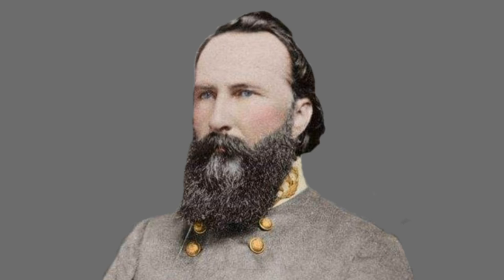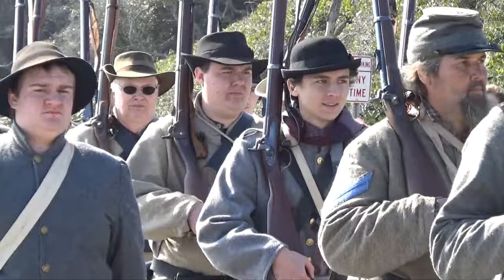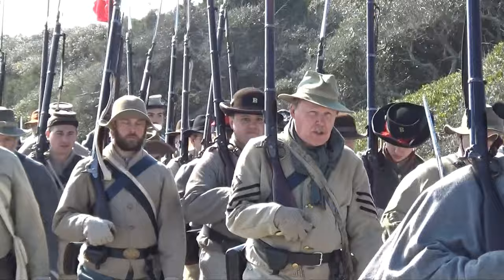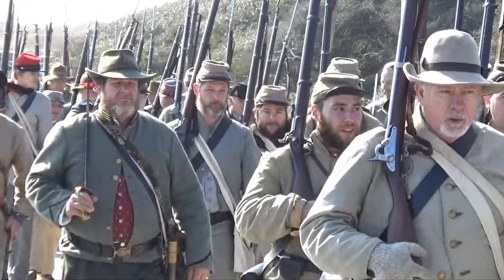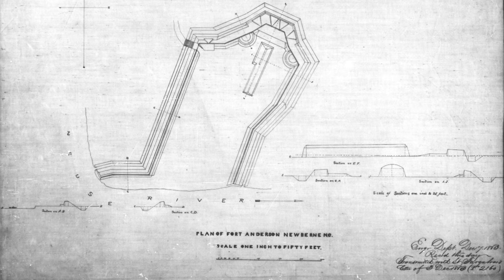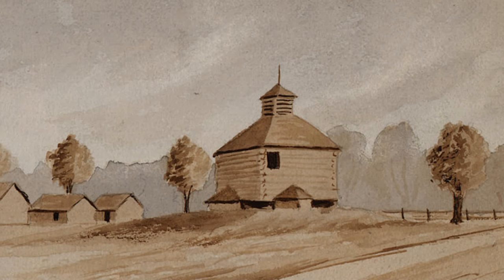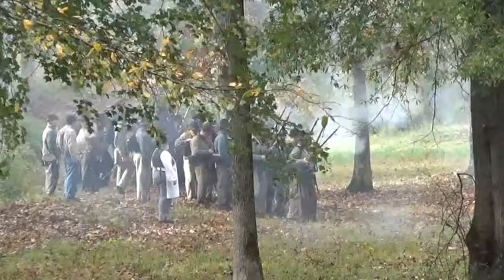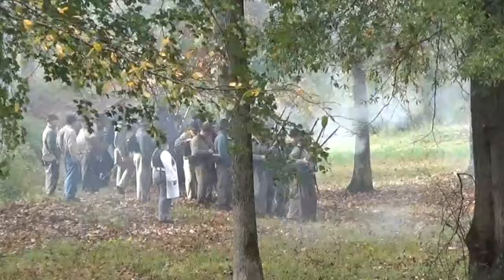Confederates Try to Retake New Bern, NC (March 1863)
“With every tent riddled with holes…”  From the Raleigh Civil War Roundtable’s documentary, "The Civil War in North Carolina: The War Rages On, 1863."

One film in a series. Originally released on Blu-Ray in 2023 to generate donations for preservation efforts.

Filmed in May 2023 at Fort Anderson in the New Bern, NC, area.

Trey McGovern is a realtor in New Bern. He owns the property containing Fort Anderson, across the Neuse River from the town. Trey is working to conserve the fort, much of which remains.

Narration by S.N. Burkholder.

Music by the Liberty Hall Drum & Fife Corps. Full credits on original film.